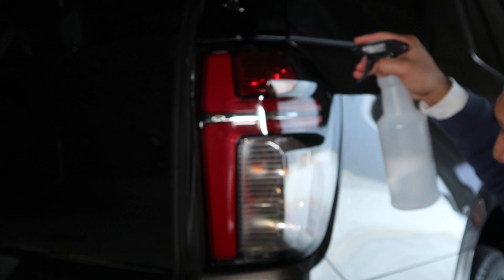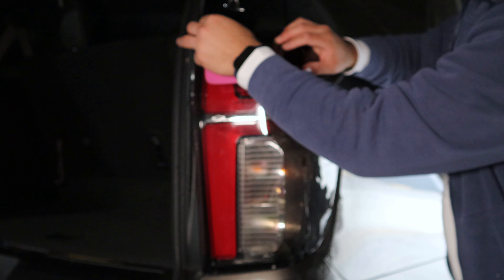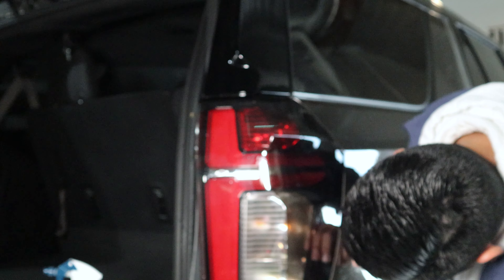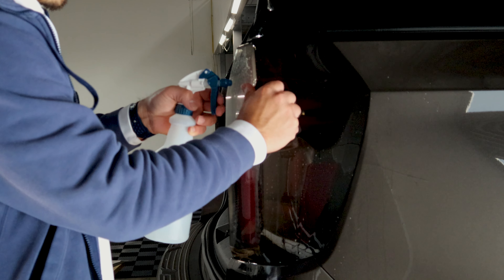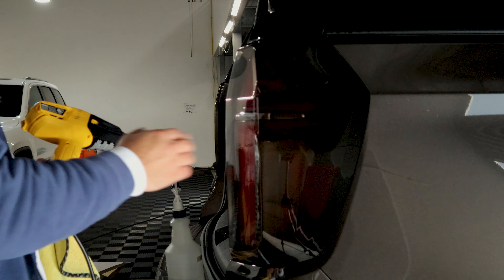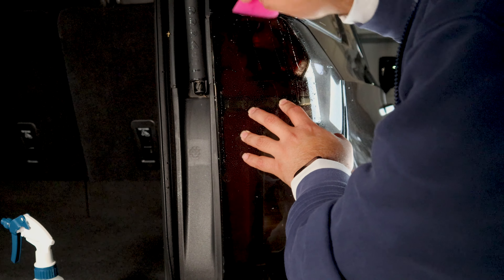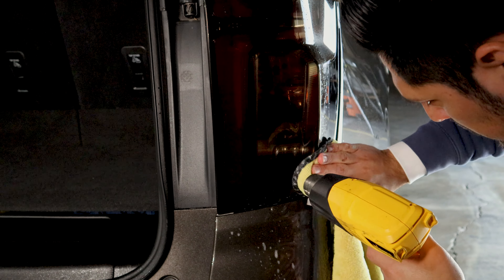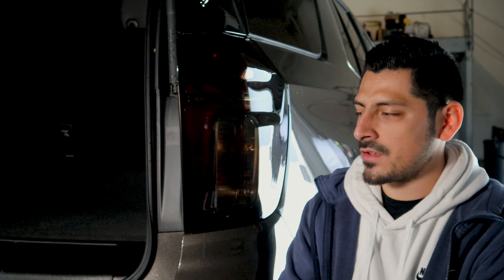Tahoe Rear Taillight Tint Installation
Installing the Tail light tint kit, for Chevrolet Tahoe by Bogar Tech Designs. This is a quick and simple installation video tutorial that makes a visually huge impact to your car.

How to make the two solutions we use in this video (Slip & Tacky Solution)

Timestamps
0:00  Intro
0:10 Prep
0:19 Part 1 Install
1:45 Part 1 (Seal)
2:33 Part 2 Install
3:18 Post Heat
3:48 Outro